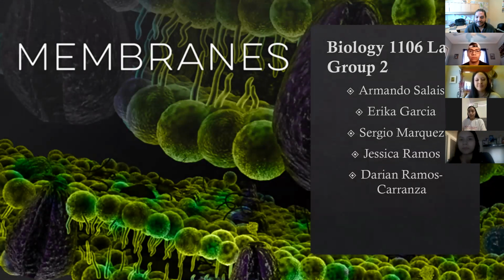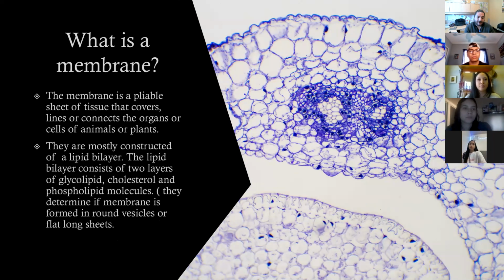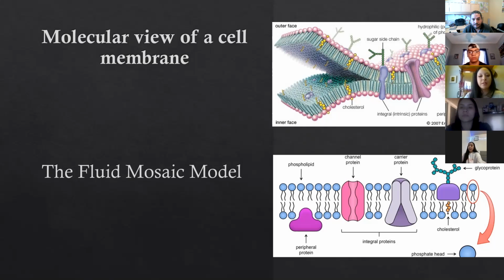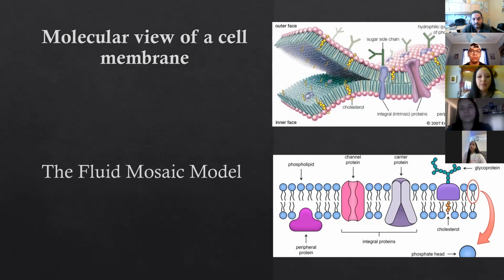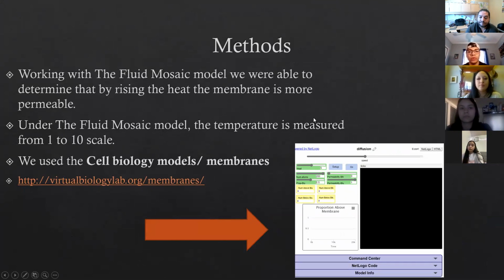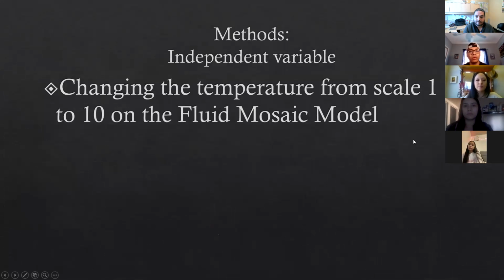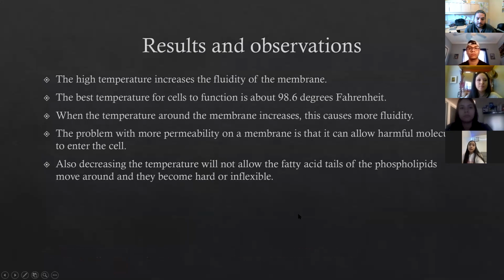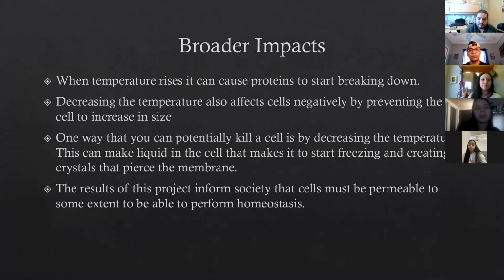Membranes CCA Group 2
CCA Project 2 membranes- Investigative work